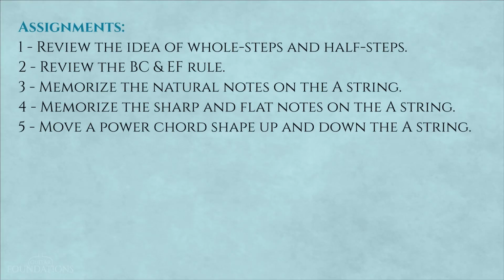Effective Tip for Memorizing the Notes on the Guitar - 26 Guitar Foundations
If you've following the Guitar Foundations course and putting in the work, then you already know some great tactics for memorizing the notes on the guitar. In this lesson, we will apply all of this knowledge to the A string of the guitar. Remember, there is a difference between being able to find a note on the A string and having the notes memorized cold. Put in the effort for a few weeks, and you will have half of the notes on the guitar down!